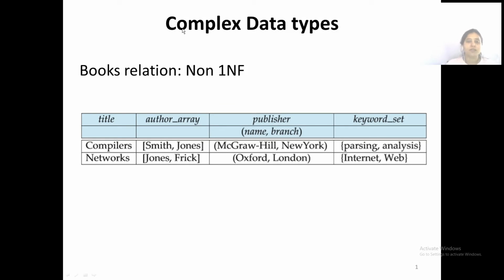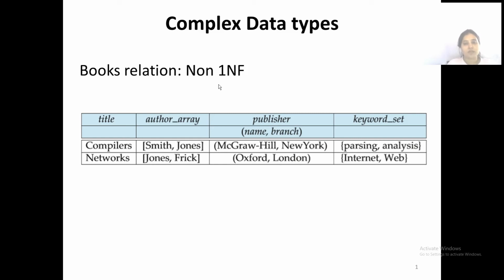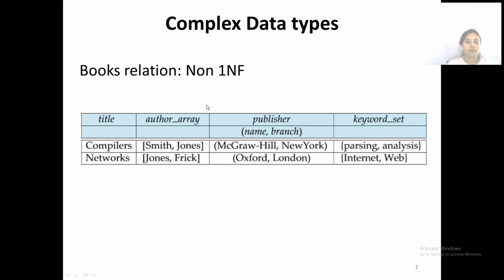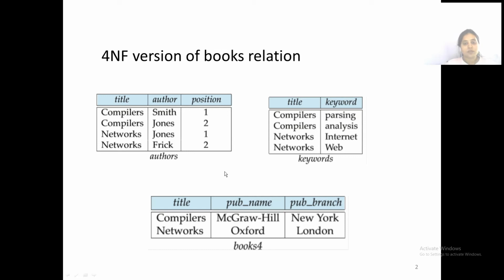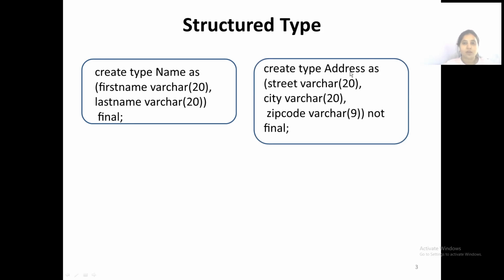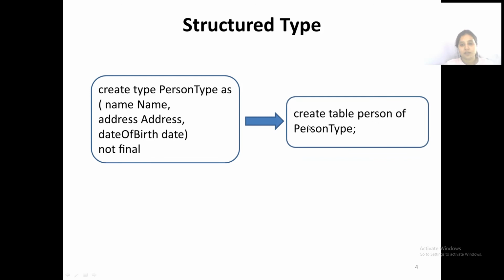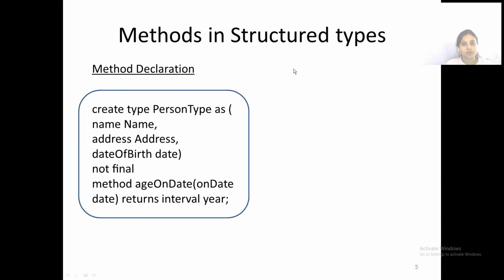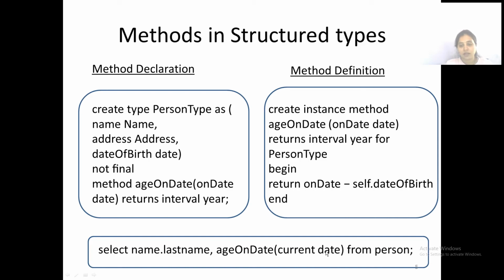complex Datatype | Composite attributes| Object oriented databases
In this video I have explained  complex data type in object oriented databases